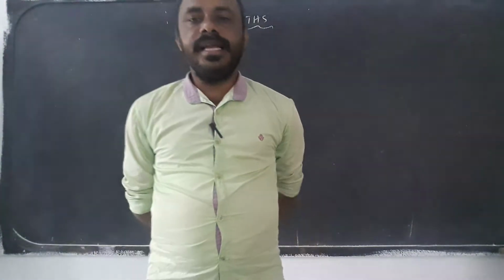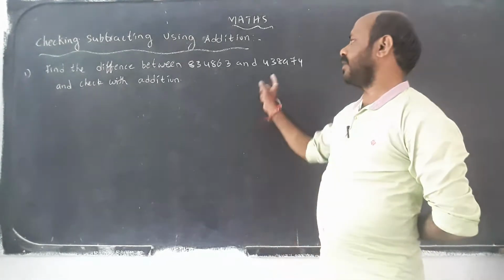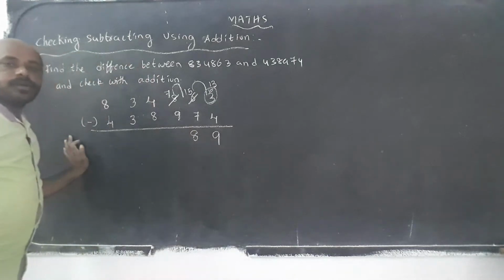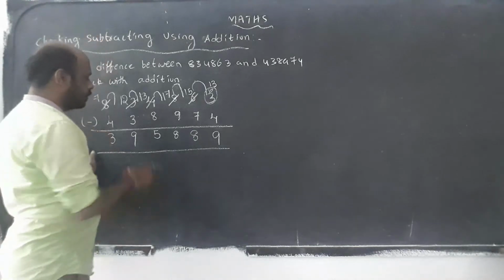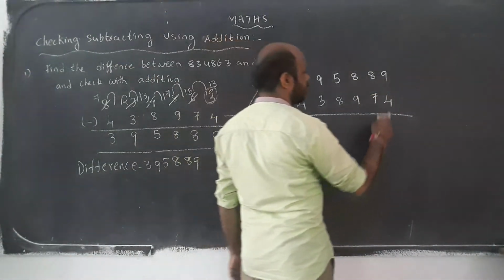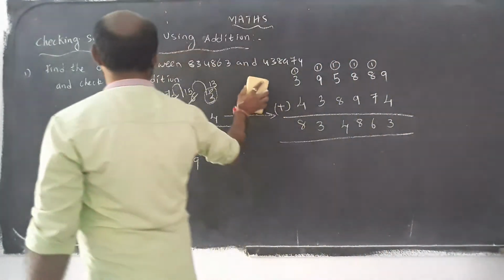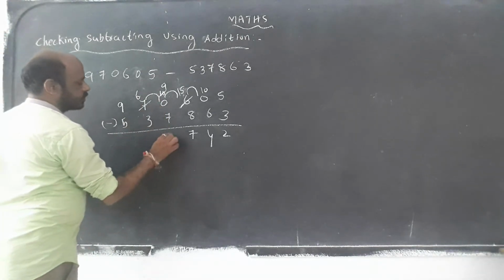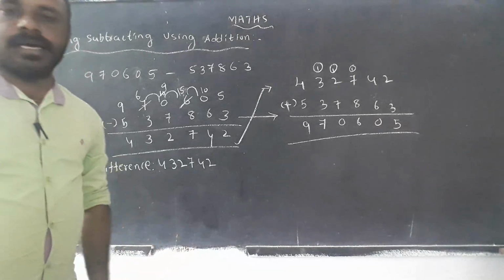Class4 &5 Maths BYKK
Day1 subtract and check with add3